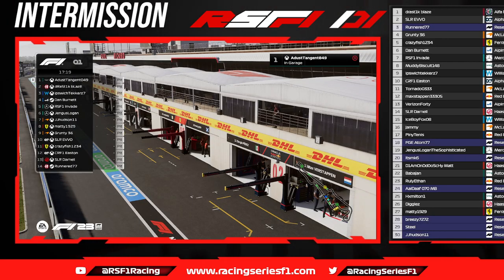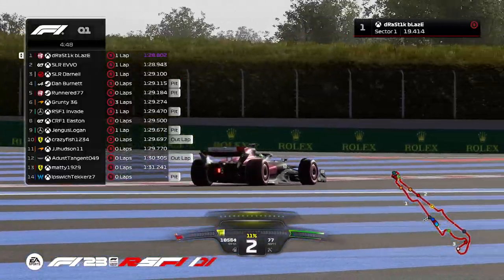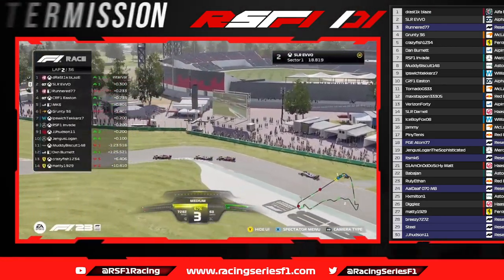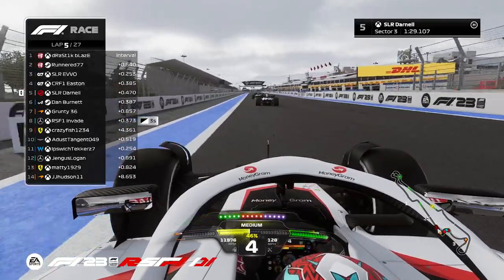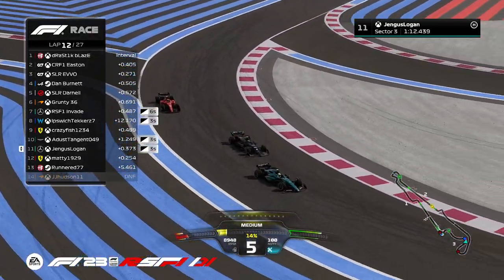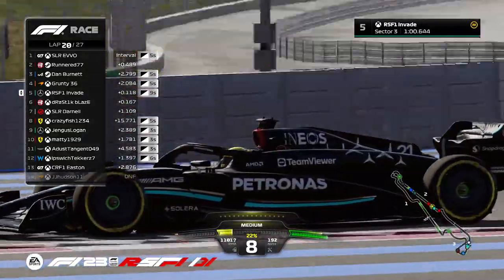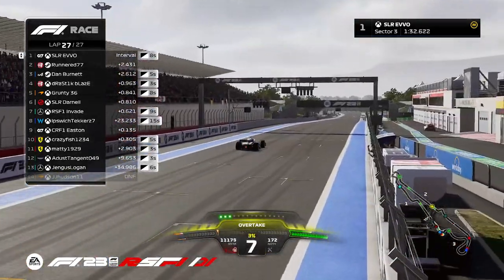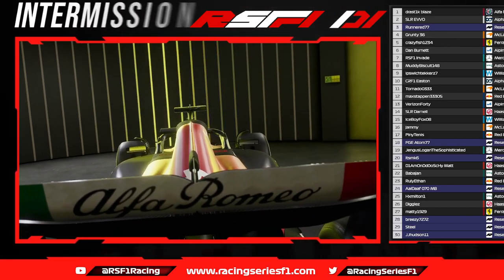S10 F1 R12 France